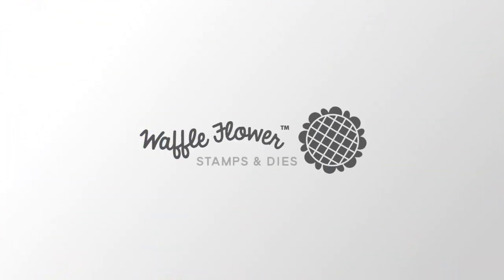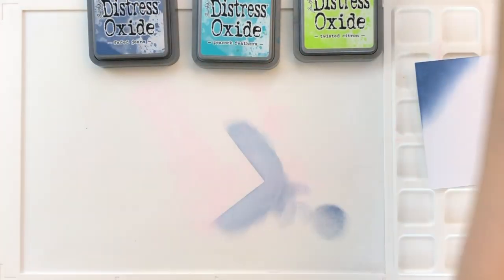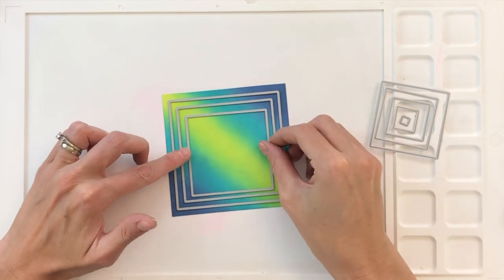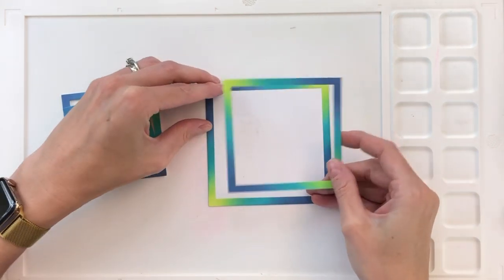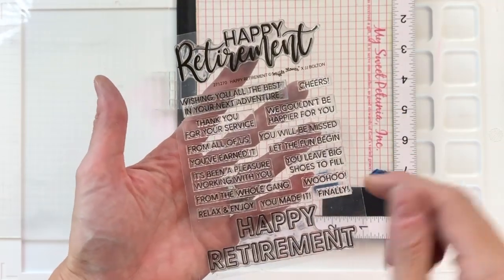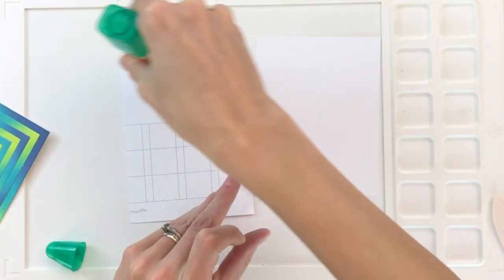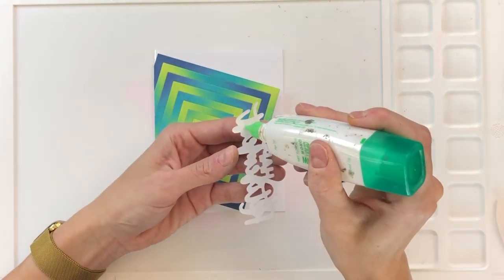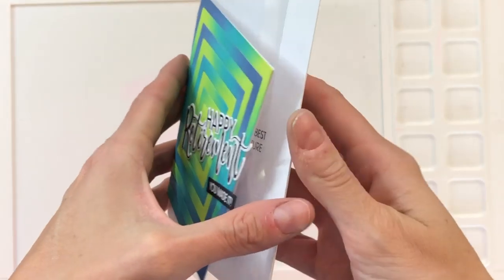Start to Finish: Inlaid Diecutting with Blended Panels feat. Nesting Basics Bundle 1 (WFBNB1)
Create bold patterned backgrounds using our new nesting dies with Channin. See how she focuses on contrast to add lots of energy and interest to simple ink blended panels to create cool see-through cards!

Time Codes:
1:09 Ink Blending Panel
2:46 Diecutting Panel
3:46 Inlaying Diecuts for Contrast
6:03 Acetate Card Base